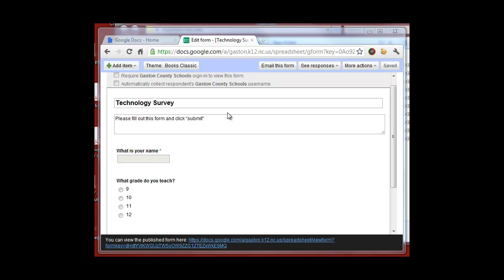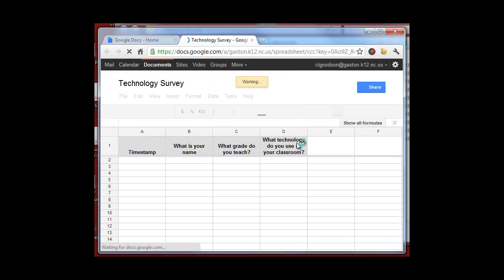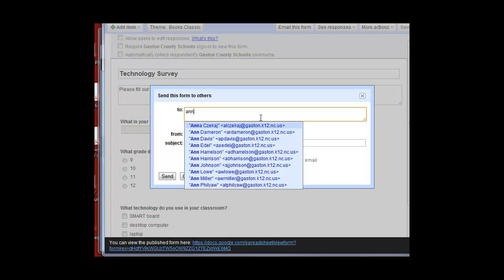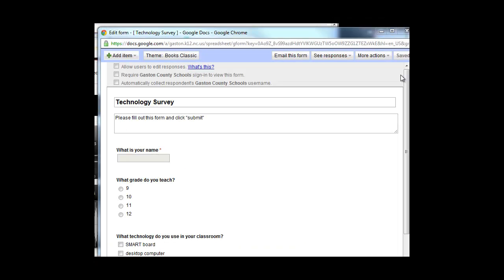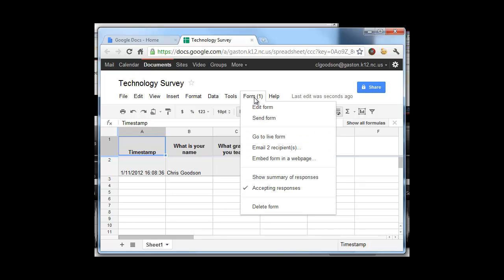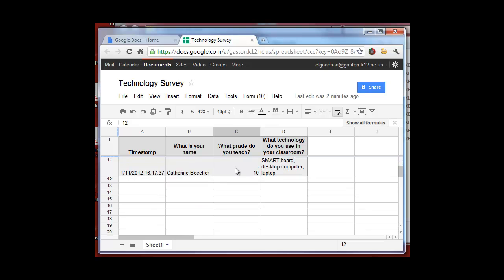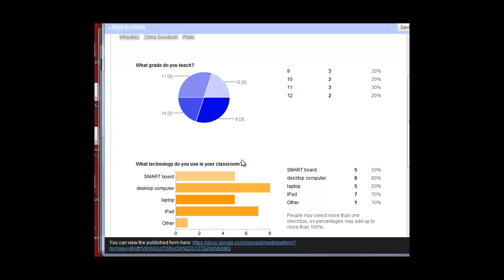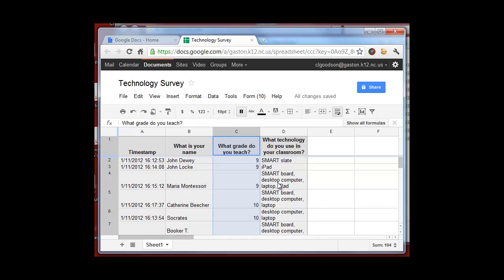Google Forms Basics - part 2